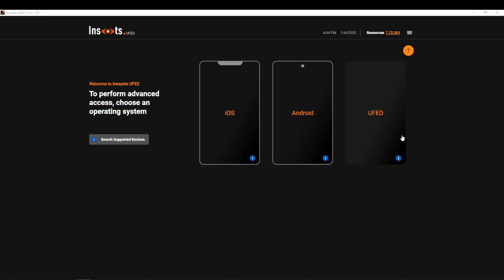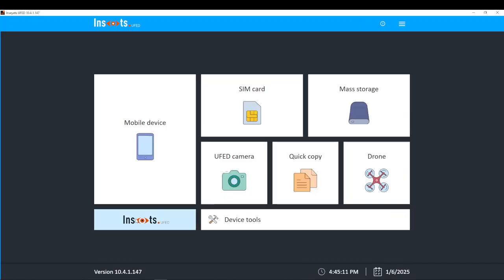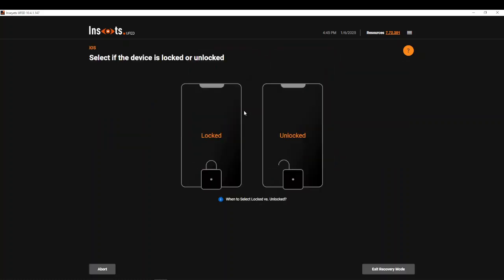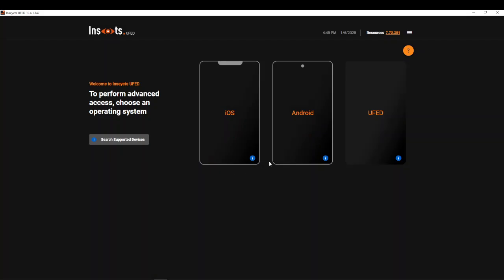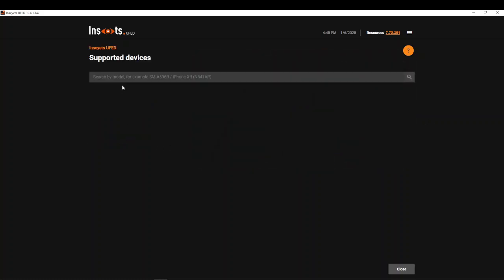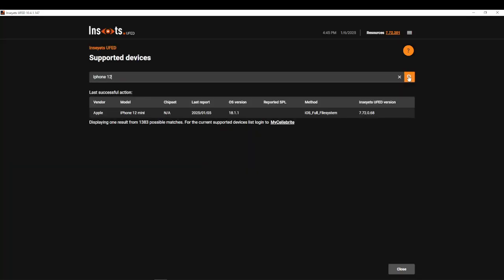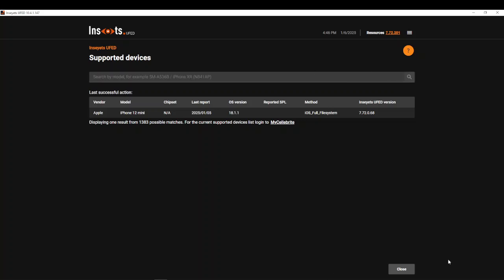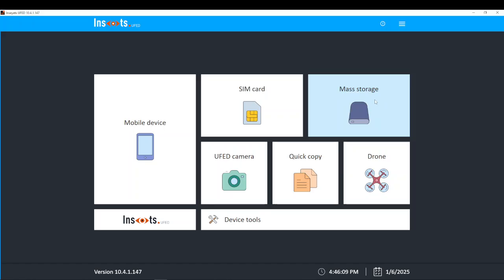Tip Tuesday: Inseyets UFED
Heather Barnhart is kicking off our first TipTuesday of 2025 with Inseyets UFED.

Did you know it offers more support for mobile collection than ever before? It now has the ability to include Premium and Heather shows us how it can handle all acquisitions within one platform, bringing the power of Premium to everyone.